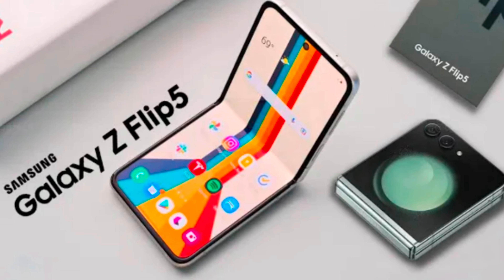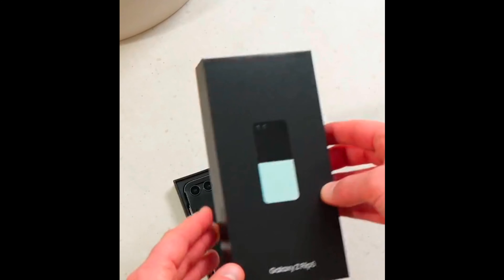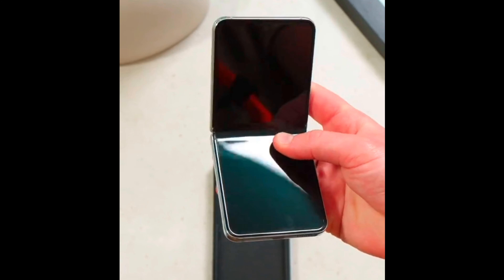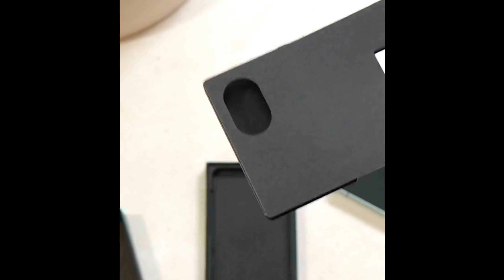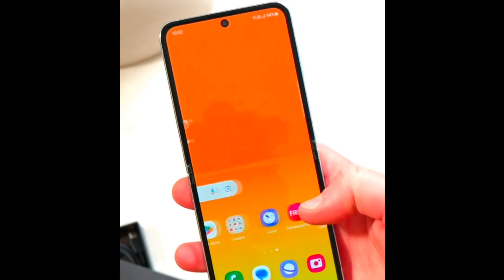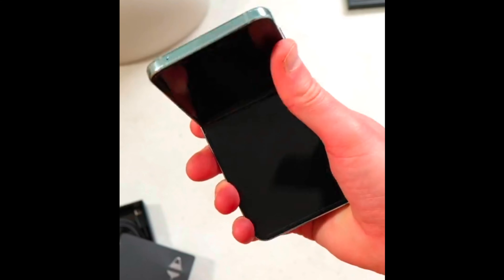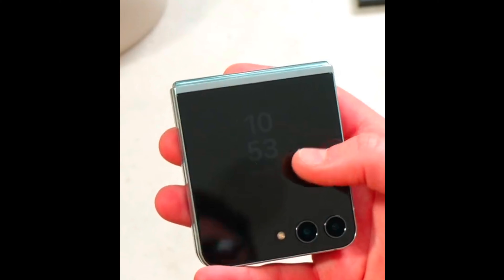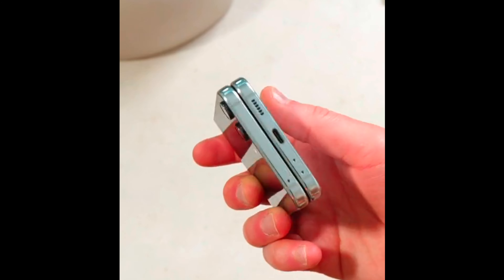Samsung Galaxy Z Flip 3 review: released today 26 July 2023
released today The first foldable phone 16 Nov 2023 — With a $999 starting price, the Galaxy Z Flip 5 is an "affordable" foldable, with a 6.7-inch ...Pros and cons